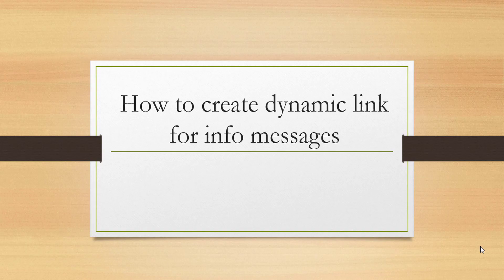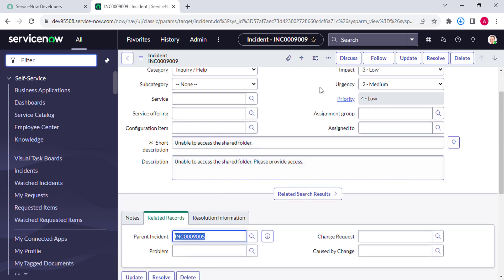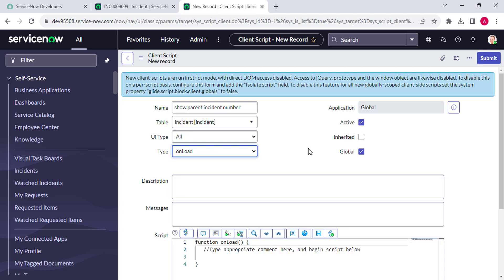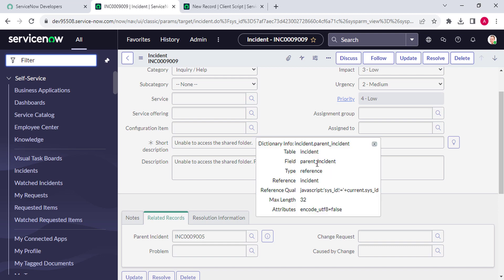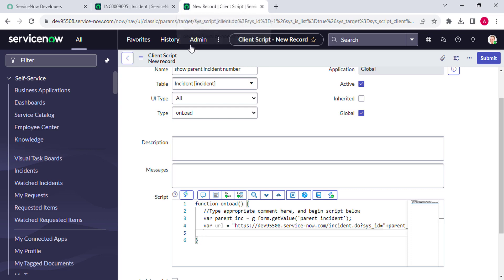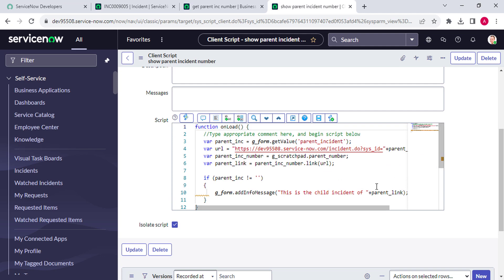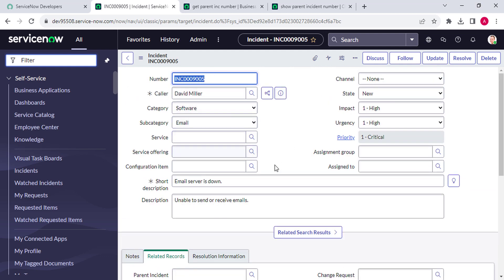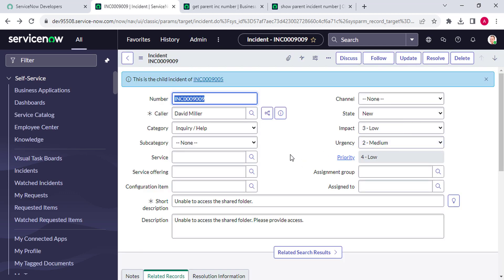How to create dynamic link for info messages in servicenow | display business rules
In this video, I've explained how to create dynamic link for info message in any form.

If you have any feedback or suggestions, please write in the comment box.